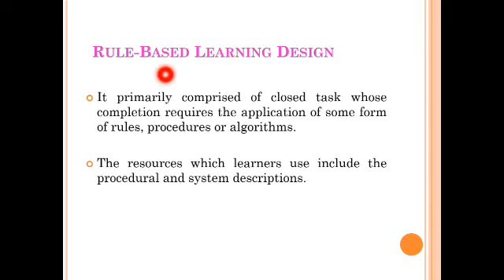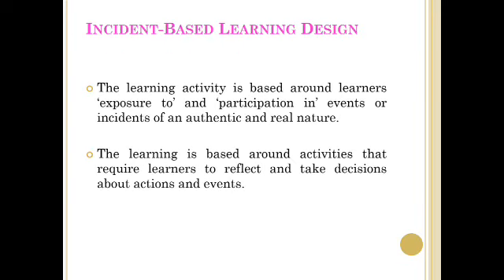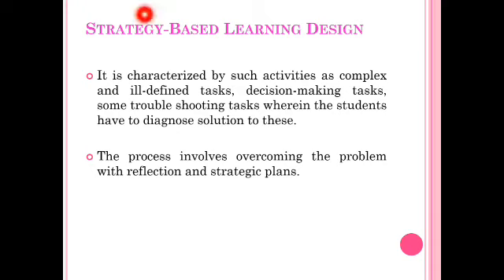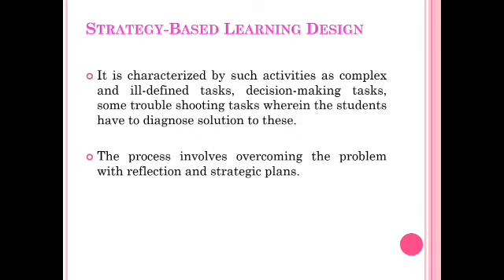Learning Design (Part 3)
Objectives and Types

@ Mahanta, Bobby